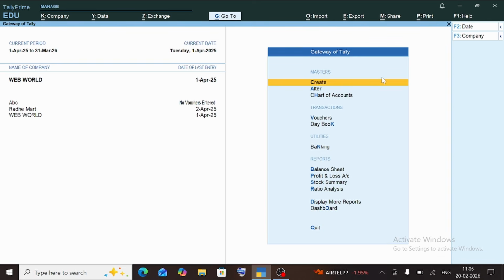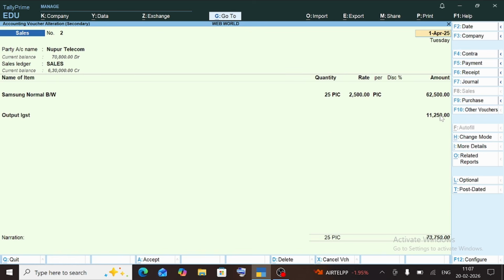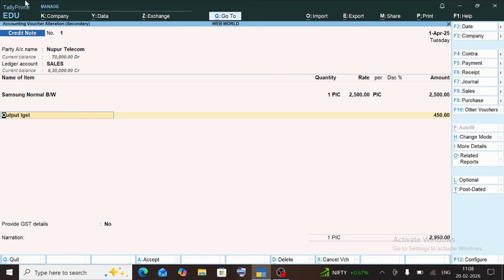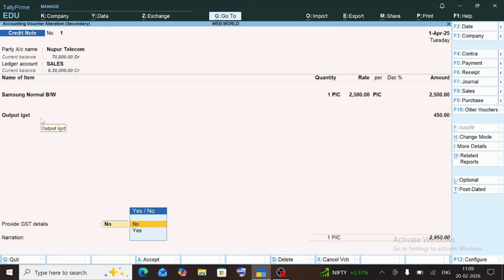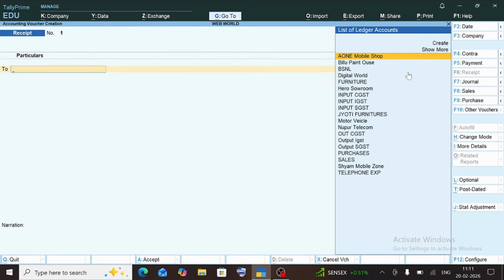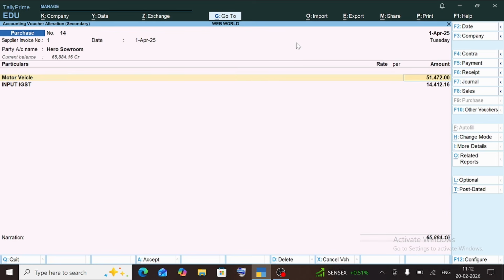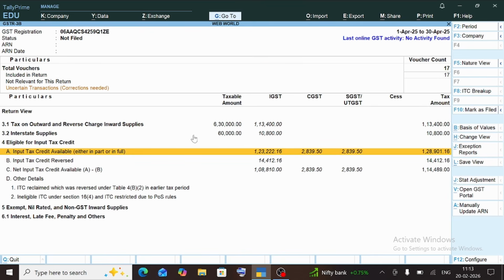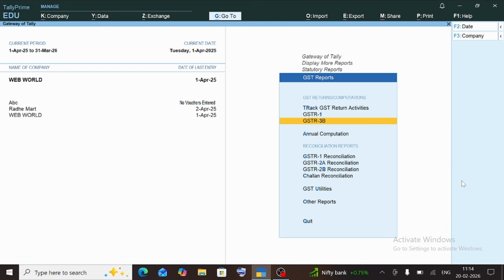Accounting of Credit Note and Reversal of ITC on Ineligible Purchase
📘 Computerised Accounting
In this lecture, a detailed explanation of Accounting of Credit Note and Reversal of ITC on Ineligible Purchase is provided using practical examples in computerized accounting software.
👩‍🏫 In this session, madam explains:
* Meaning and purpose of Credit Note
* Journal Entry of Credit Note
* Concept of Ineligible Purchase
* ITC Reversal Entry
* Practical accounting treatment in software
This lecture is specially useful for students of:
✔ B.Com
✔ M.Com
✔ Computerised Accounting
✔ GST & Taxation learners
If you found this lecture helpful, don’t forget to: